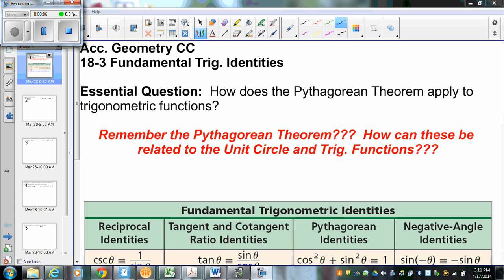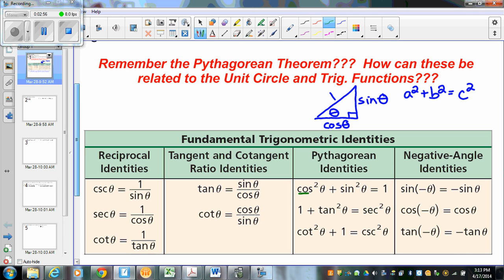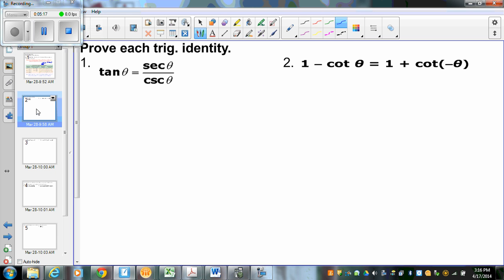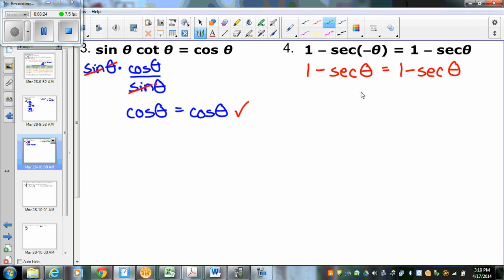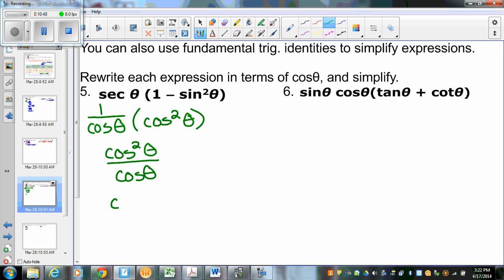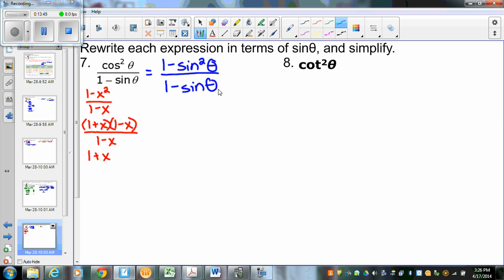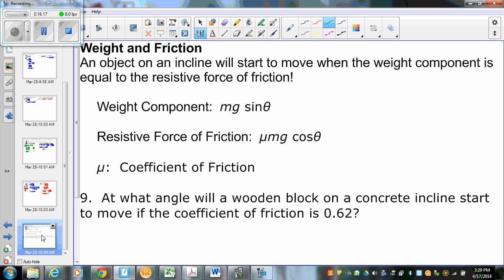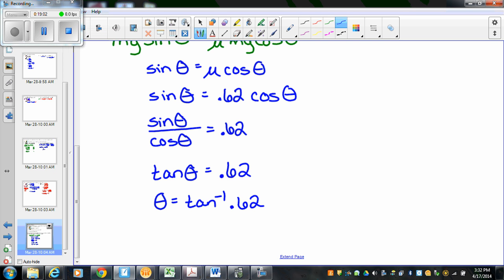Acc Geo 18-3 Video